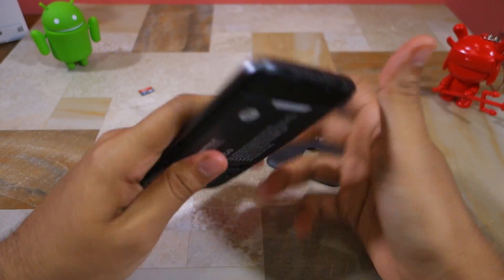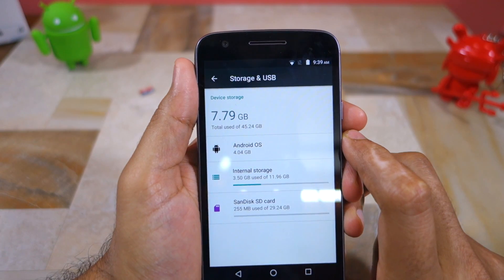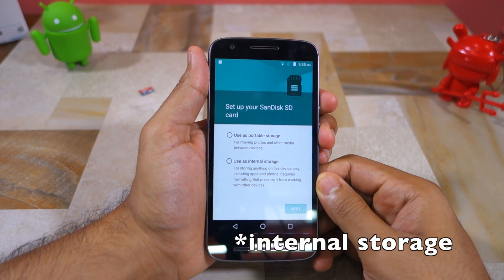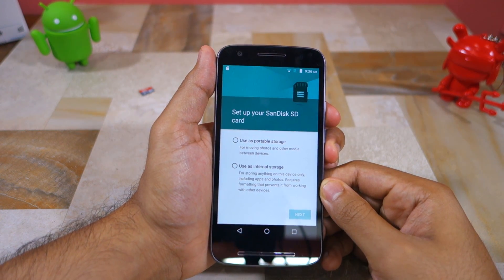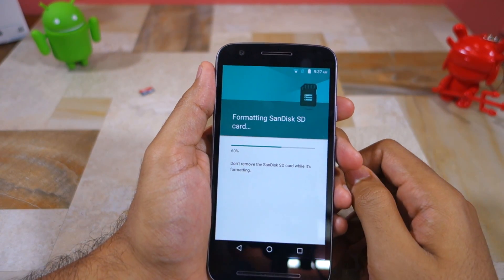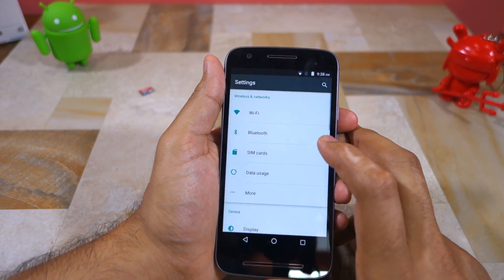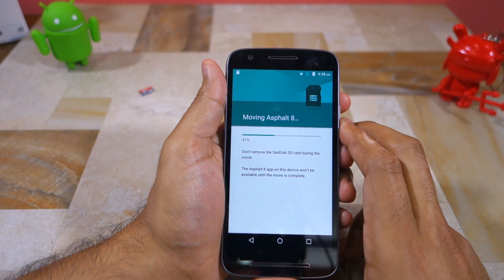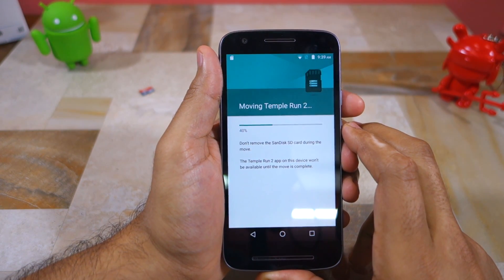Moto E3 Power: Move Apps to SD Card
Check out this video to know how you can move apps to SD card on the Moto E3 Power. The process is not as straightforward as it was on phones running Lollipop or below.